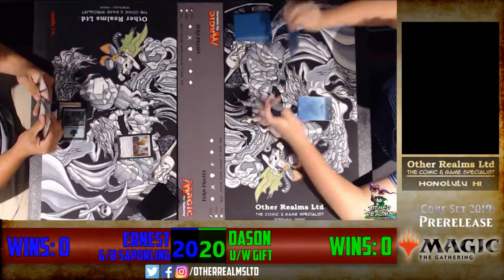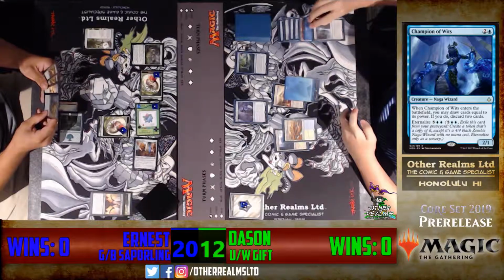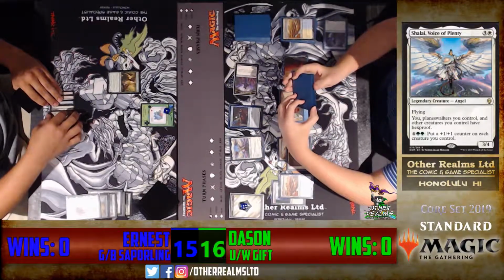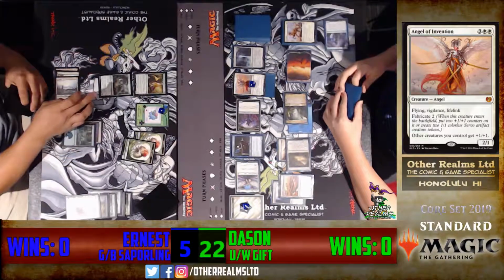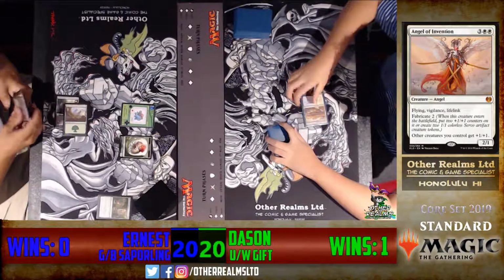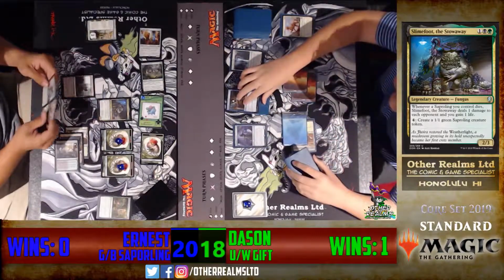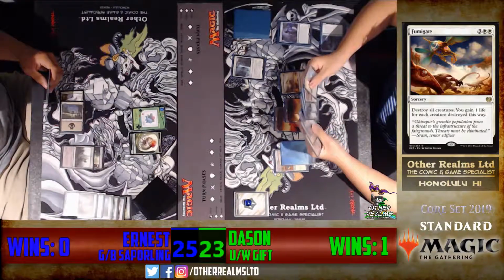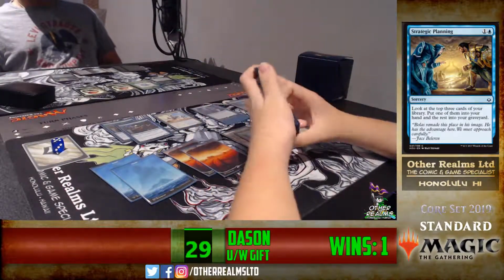FNM Standard - Ernest vs Dason - Other Realms Ltd.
Standard Friday Night Magic at Other Realms Ltd. featuring a match between Ernest and Dason. Match date July 13, 2018.

Facebook.com/otherrealmsltd
Twitch.tv/otherrealms
Twitter.com/otherrealmsltd
Instagram.com/otherrealmsltd/